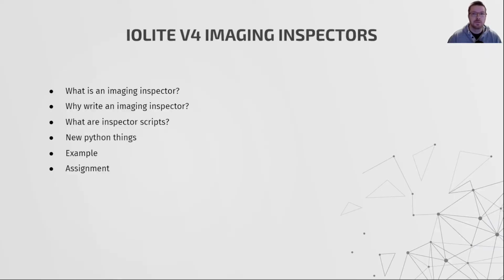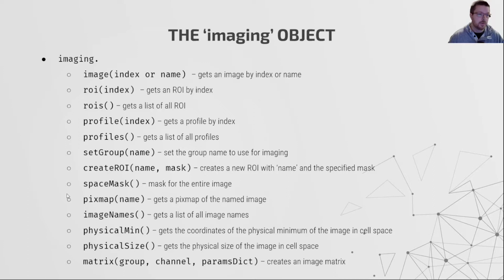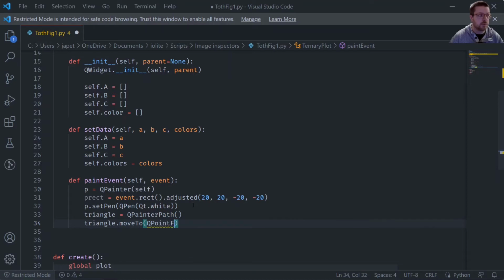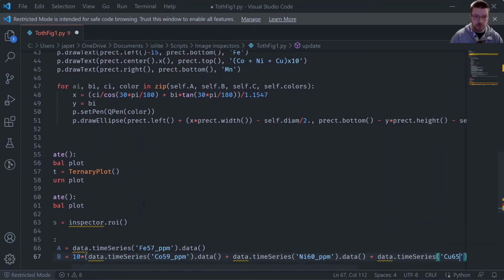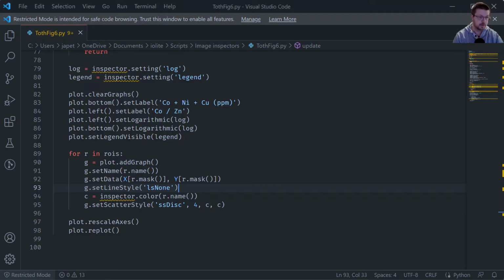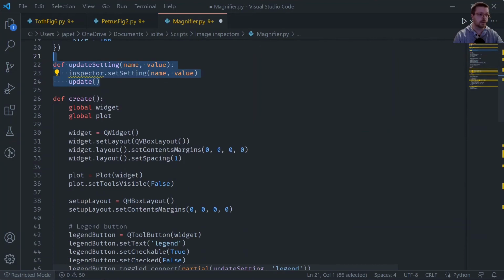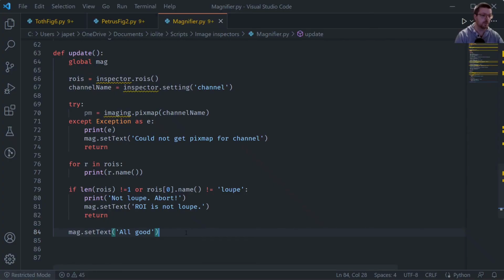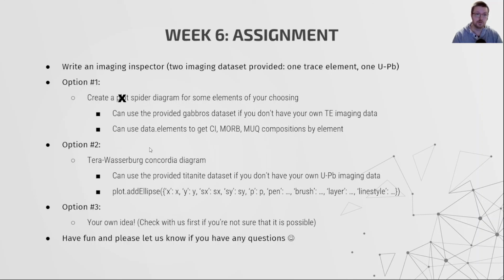iolite Python for LA-ICP-MS Course - Week 6 Image Inspectors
Week 6 of iolite's Python for LA-ICP-MS Course.

Here, Joe explains what image inspectors are, why they're useful, and how to create your own.